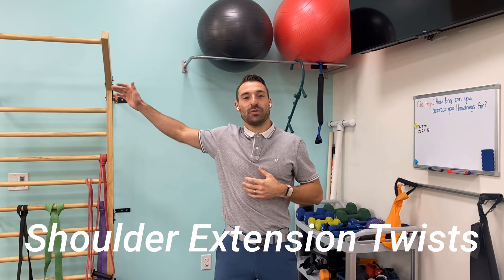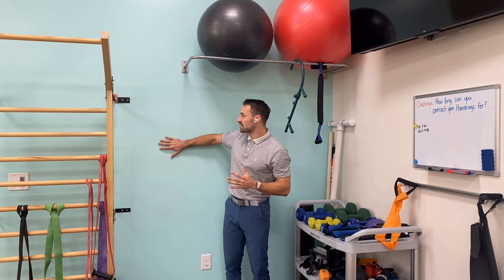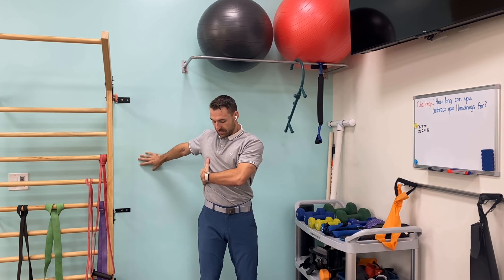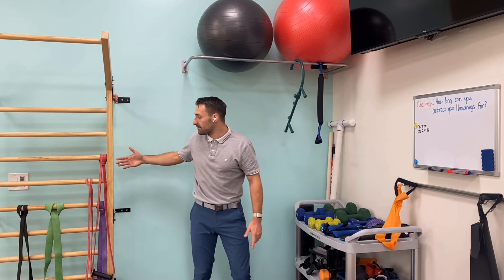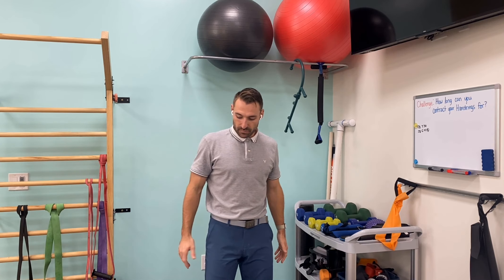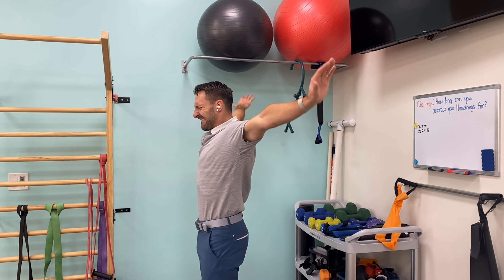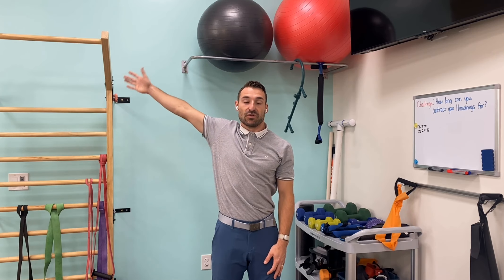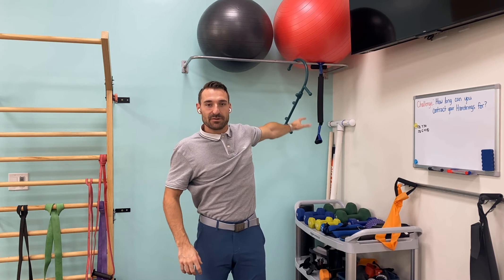Shoulder Extension Twists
Today we will be performing work with our arms behind us to build up tissues on the back side of our shoulders.